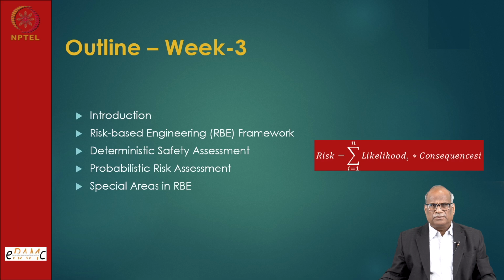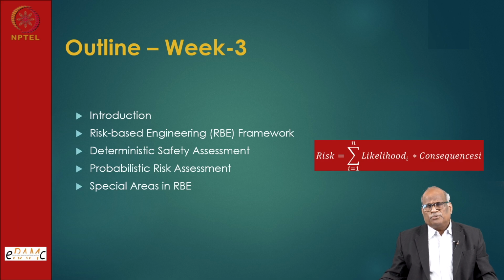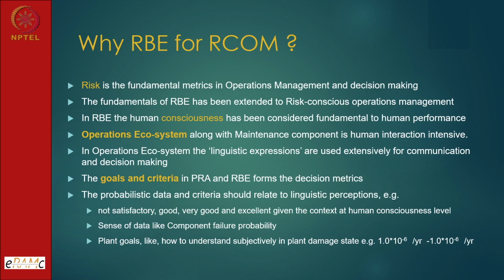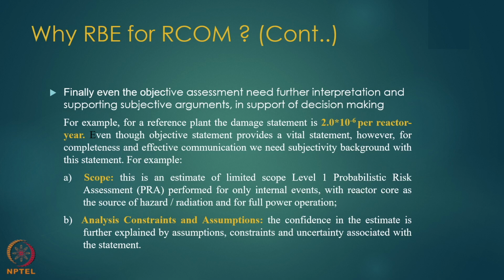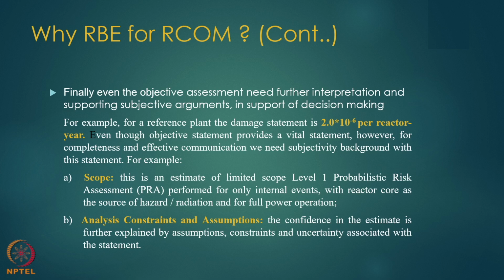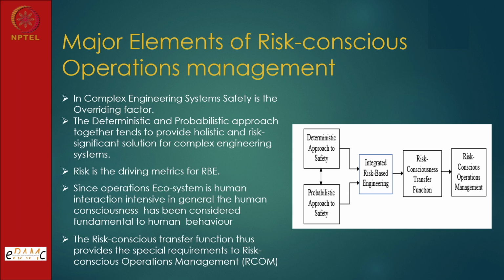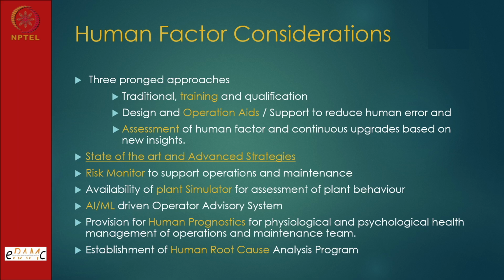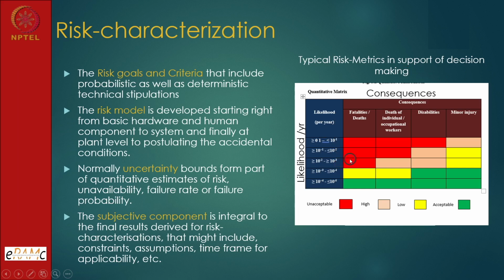Week 3 : Lecture 11 : Risk-based Engineering – Introduction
Lecture 11 : Risk-based Engineering – Introduction